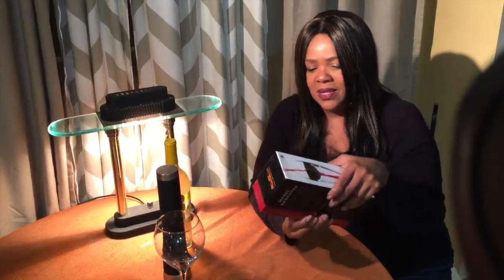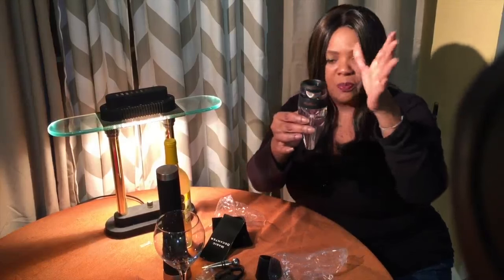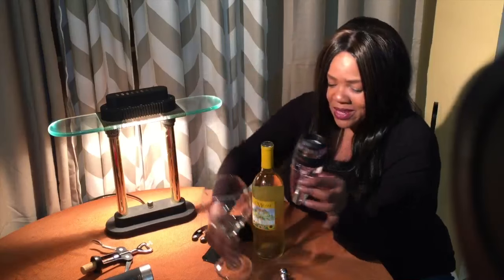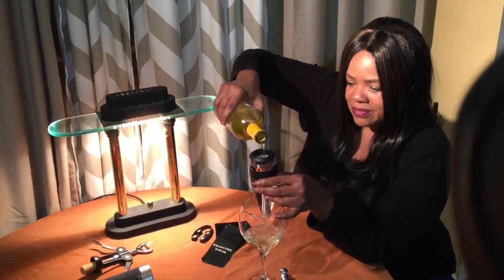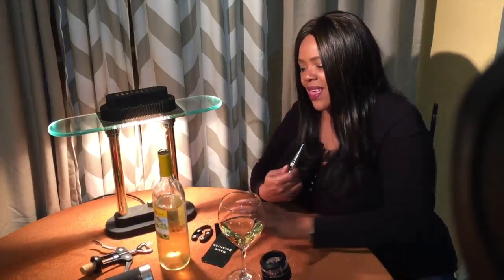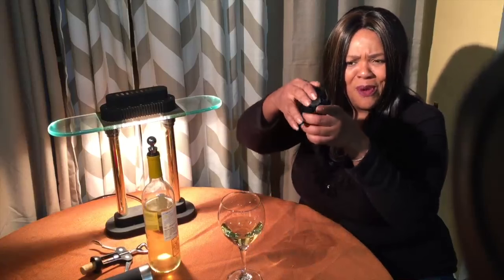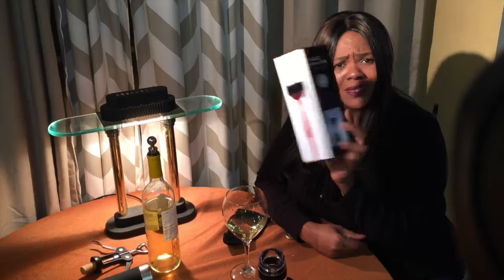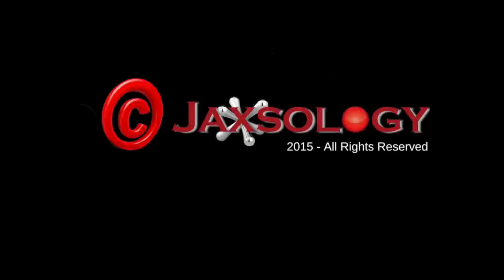Magic Decanter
The Magic Decanter comes in a nice compact box resplendent with photos of the enclosed decanter. Open the slide away box and inside is the wine decanter, a nicely weighted bottle stopper, foil cutter, small strainer, black velvet carry bag, a rowpa.com VIP card, a foil sticker and of course the Magic Decanter!

 in exchange for an honest review. I was not paid to do this. This review is 100% my own honest and unbiased opinion. I will always disclose this because I value my reviews and most of all I value my readers. I only recommend products or services that I use personally, and feel comfortable recommending to you.